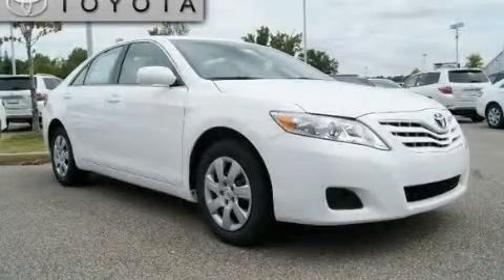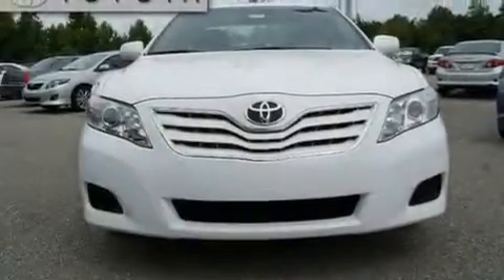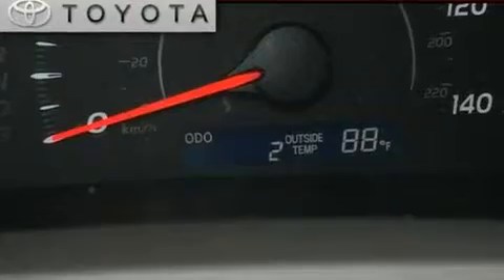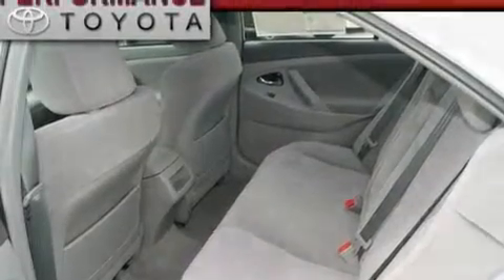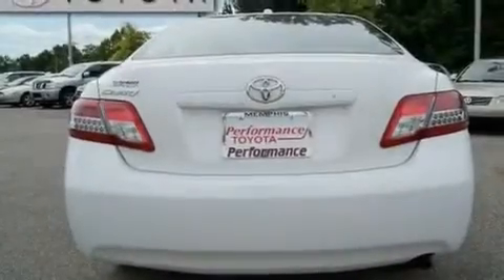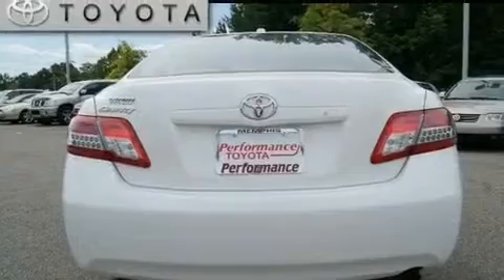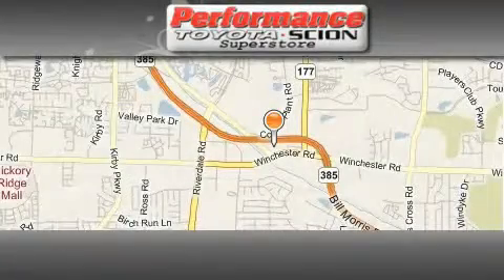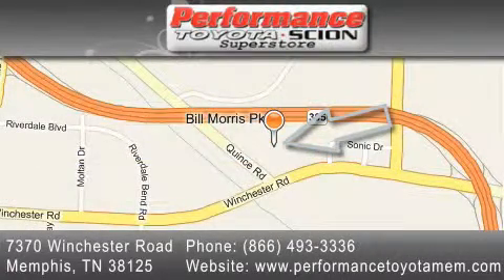2011 Toyota Camry Nashville TN